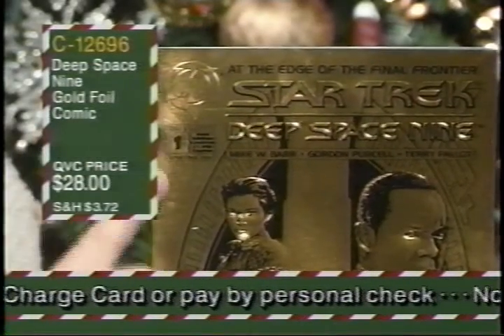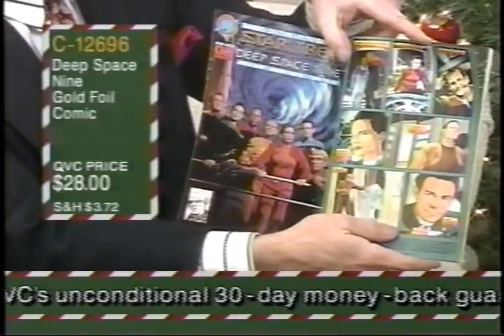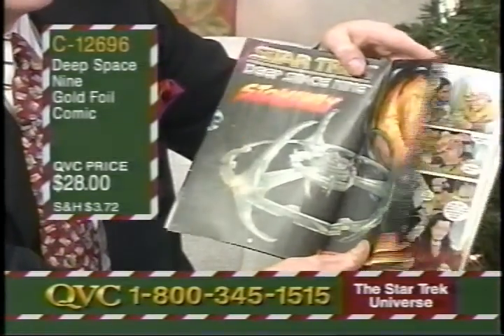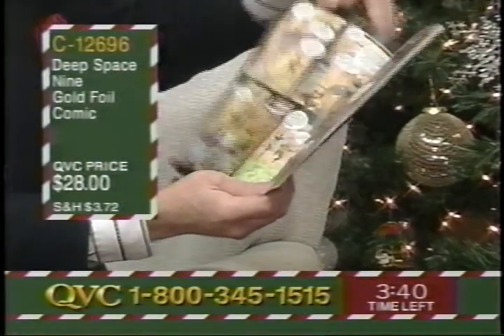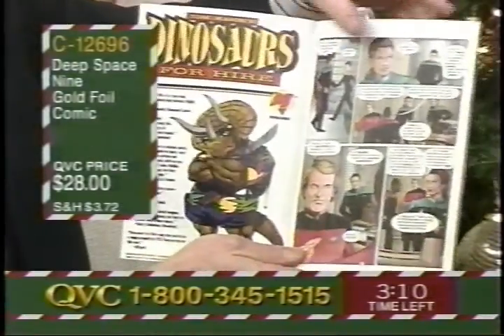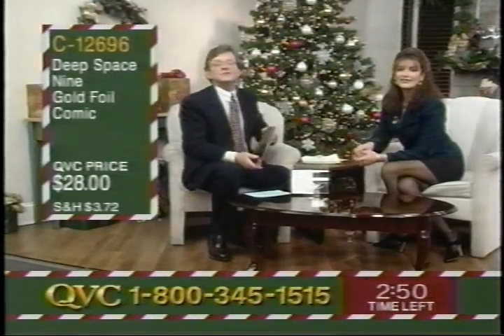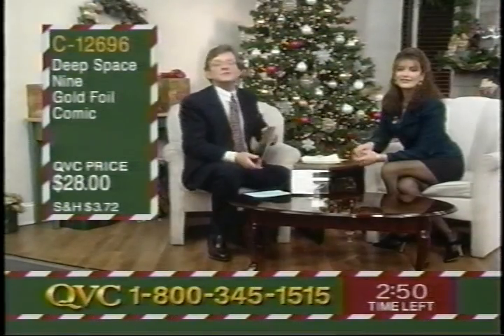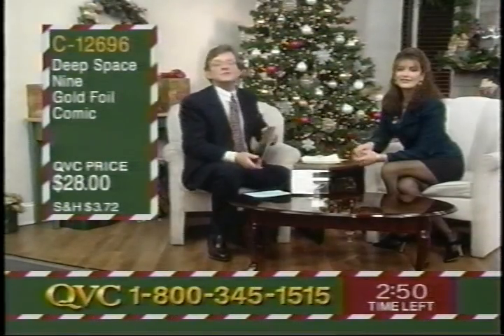Marina Sirtis on QVC - 12/12/1993 - 9/15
Marina Sirtis on QVC, 12/12/1993.  Part 9 of 15. See Part 1 for full description.  Re-uploaded after fixing audio/video sync problems.